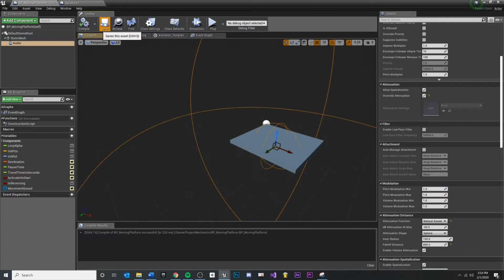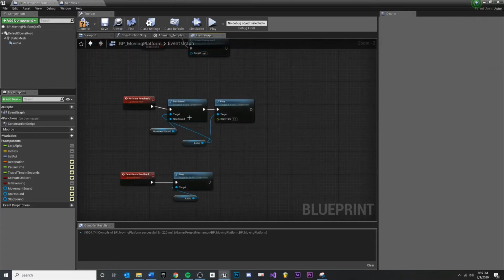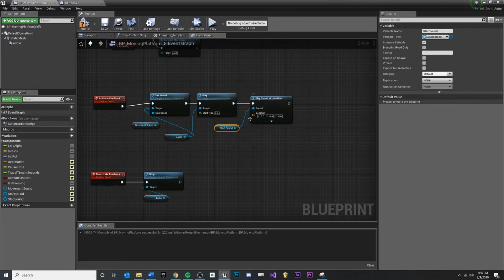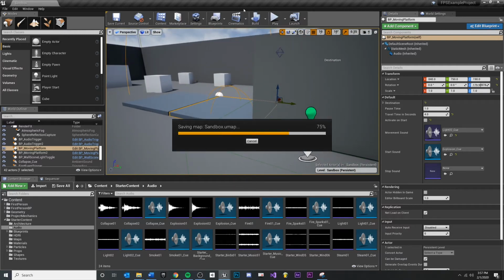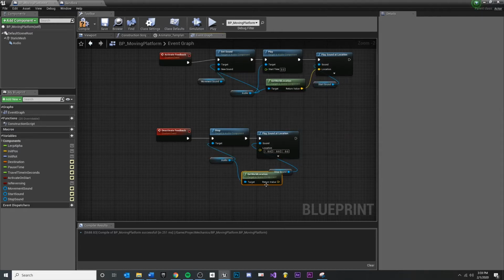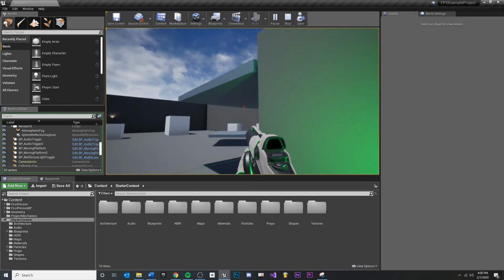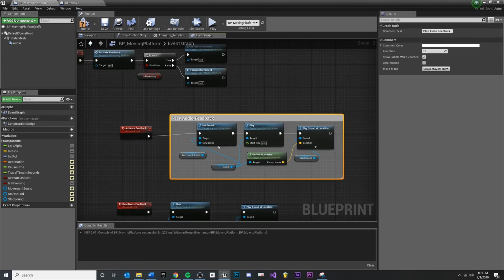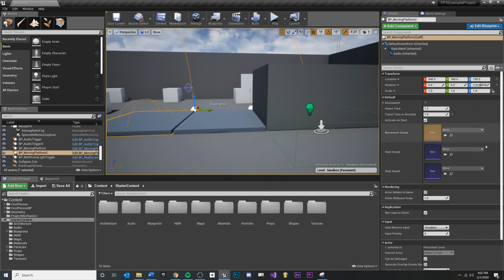Moving Platform in Unreal - 10 - Start and Stop Audio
In addition to the looping platform sound, we want unique sounds to mark the 'start' and 'stop' of our platform. This will allow a Sound Designer to easily slot in custom audio they want on the platforms.